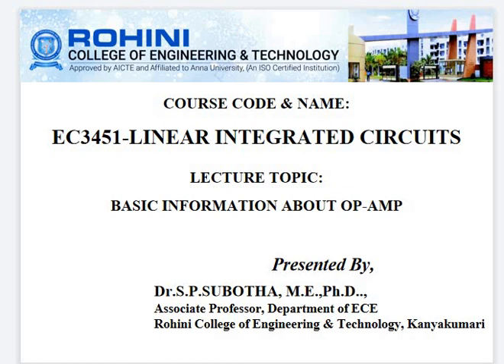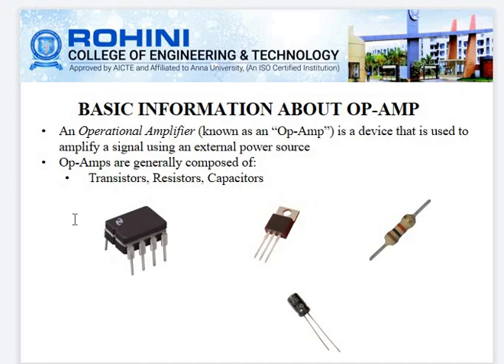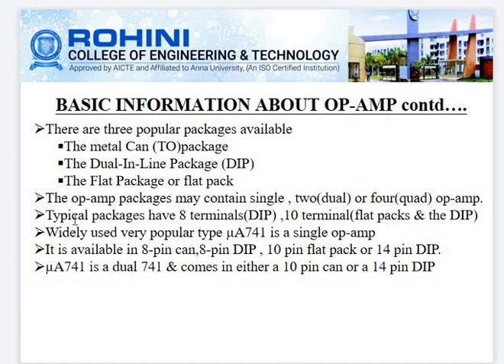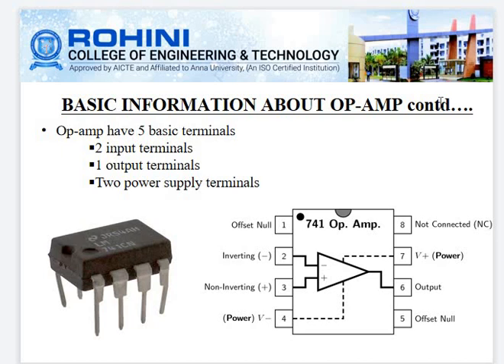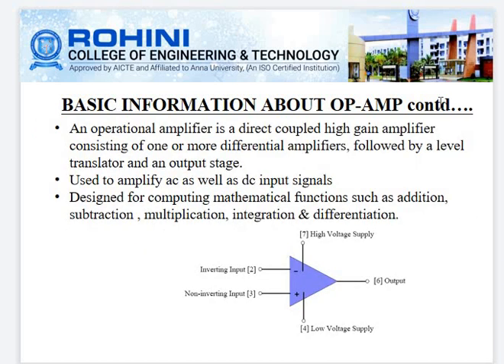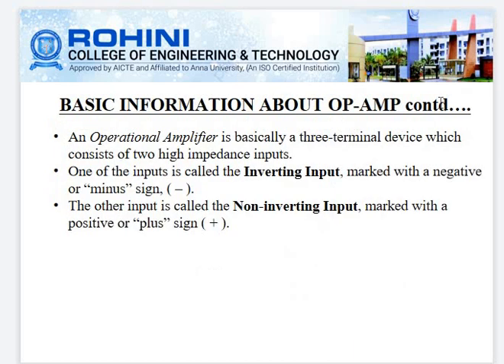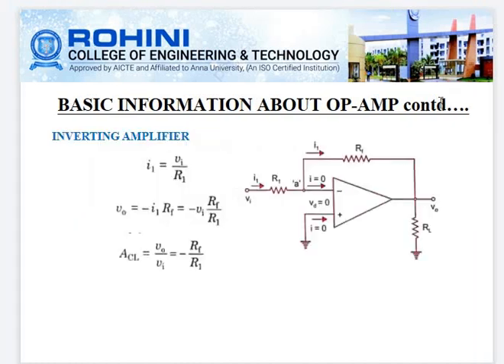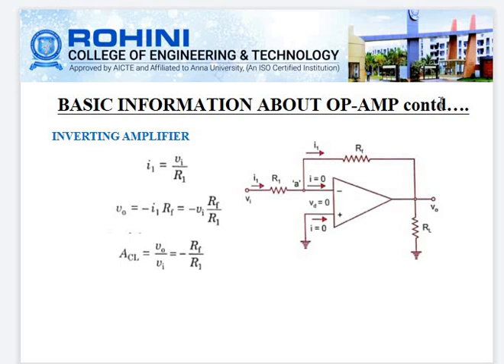Basic information of op amp